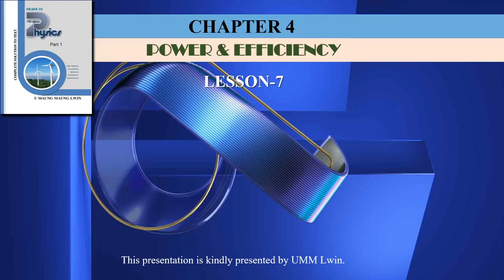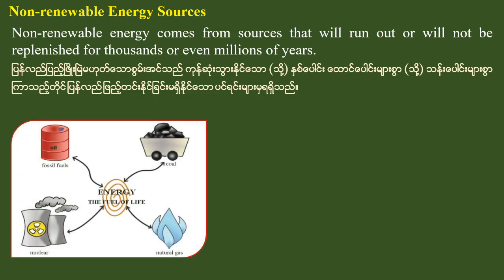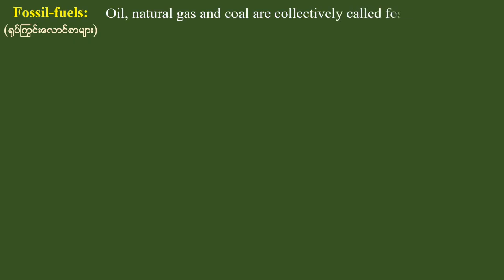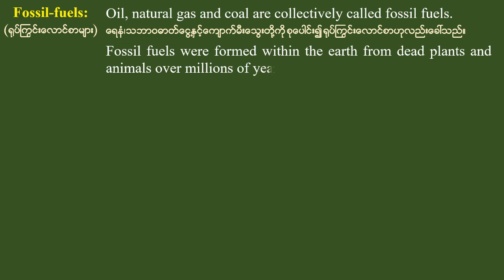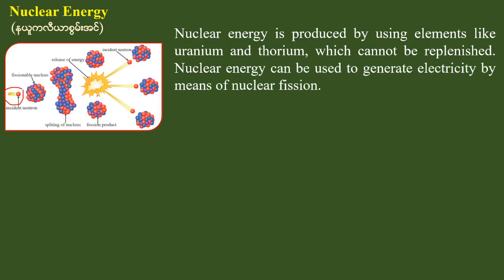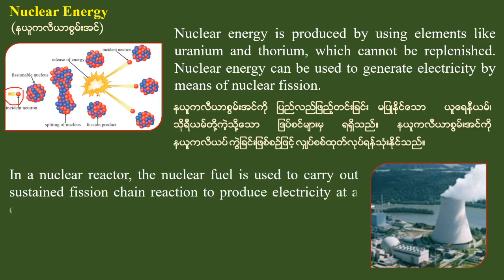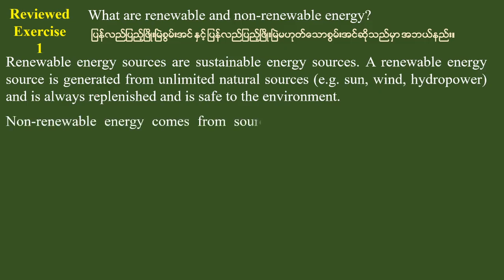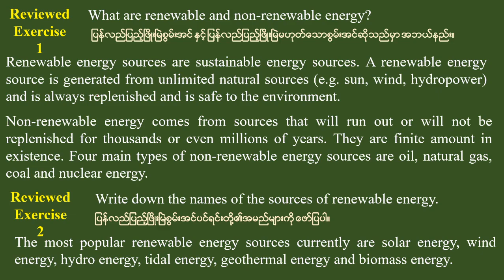Grade 11 Physics Chapter 4 Lesson 7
If you have any questions, you can ask them in the comment section. Sayar UMML will check them occasionally.